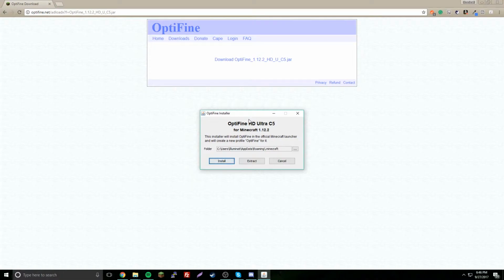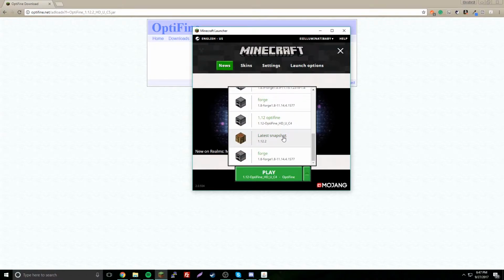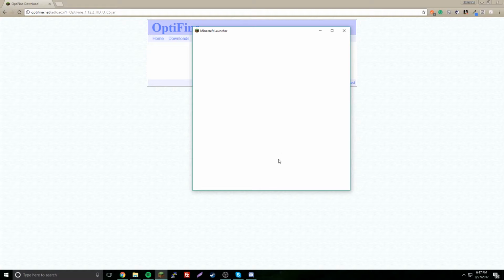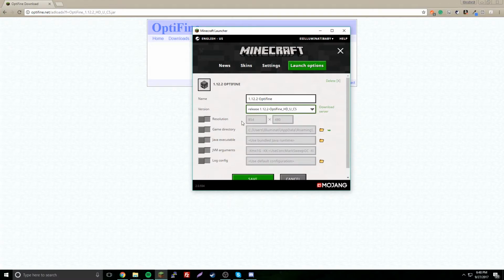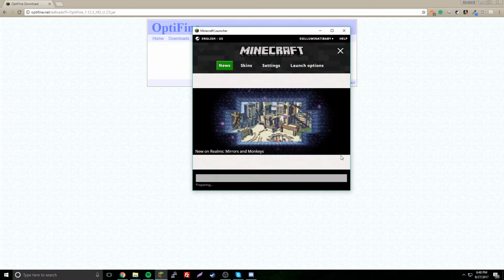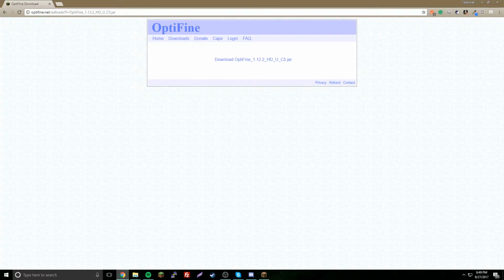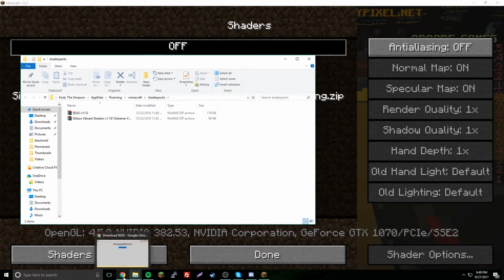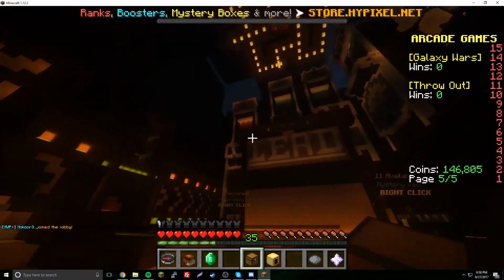How to Install Optifine and Shaders for Minecraft 1.12.2 [Stupidly Easy]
How to install shaders and OptiFine for Minecraft 1.12.2 or any version. Hope you enjoyed, I sure didn't. Love you pax ;o